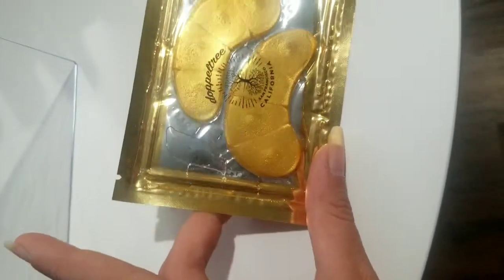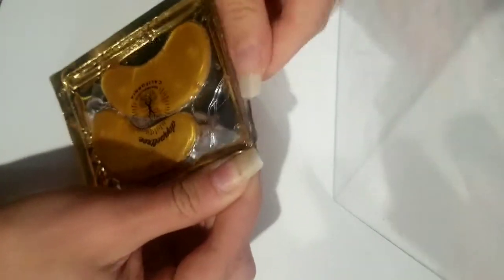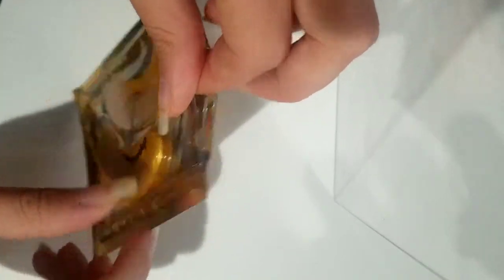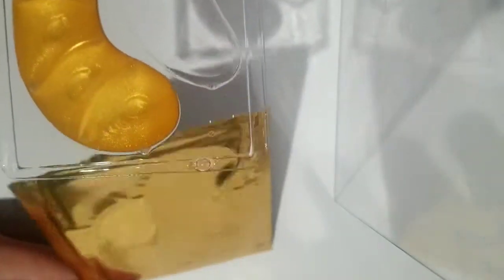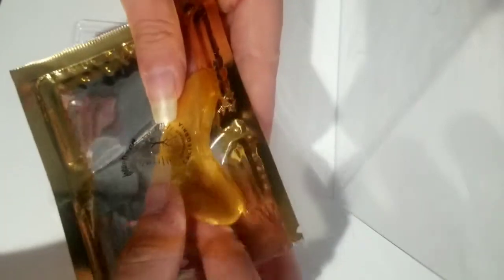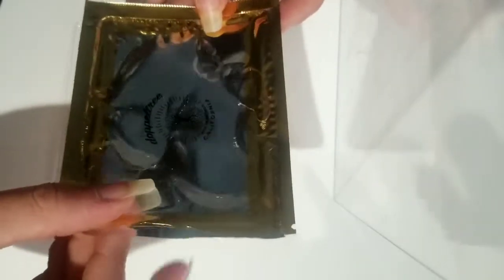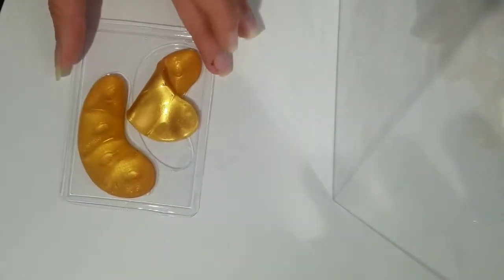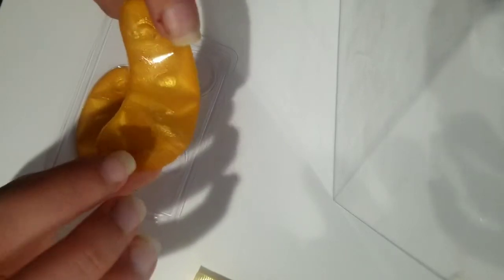Doppel tree eye mask review